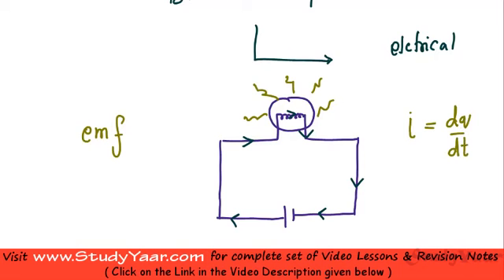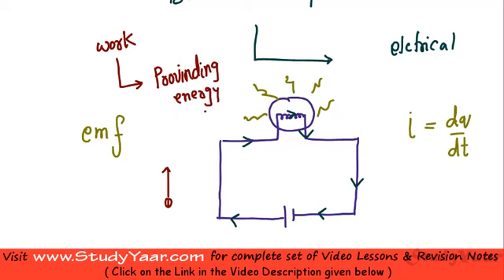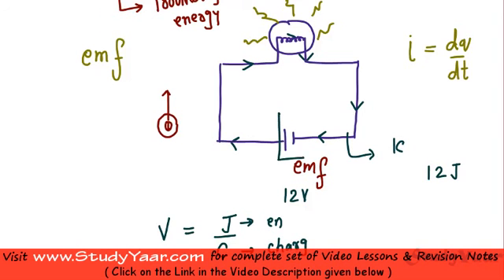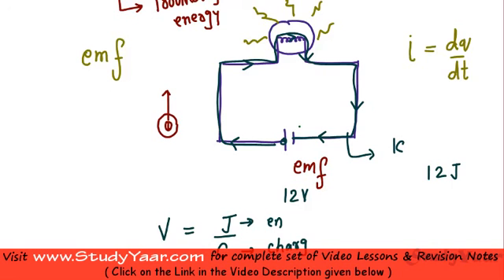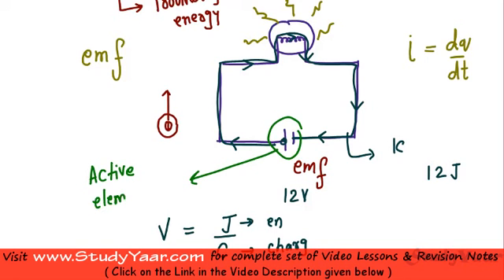Electrical Circuits Basics - EMF, Active & Passive elements and Concept of Potential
Electromotive Force (EMF), Active and Passive Elements, Concept of Potential, Potential Difference, Ohm's Law, Resistance, Effect of Temprature on Resistance, Temprature Coefficient of Resistance, Power Dissipated in a Resistor, Series connection of Resistors, Parallel Connection of Resistors, Short Circuits and Open Circuits